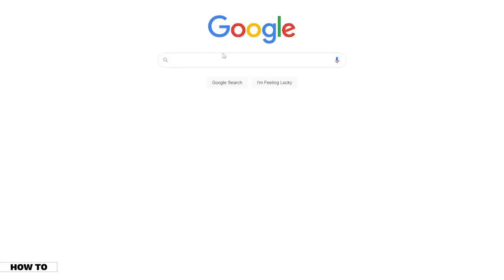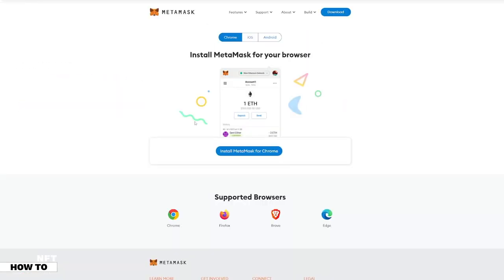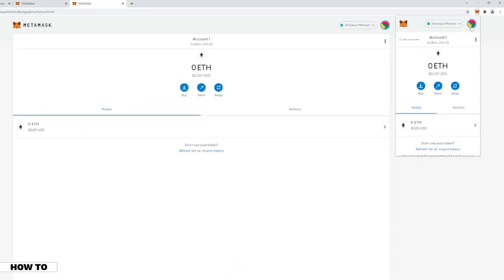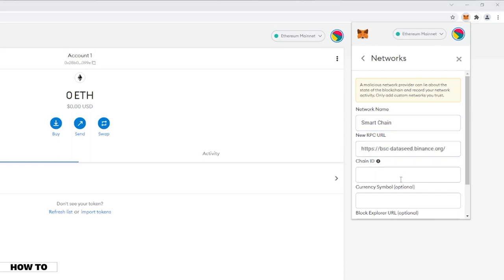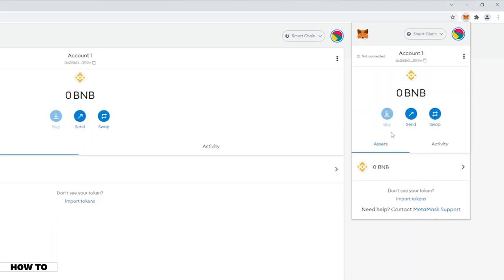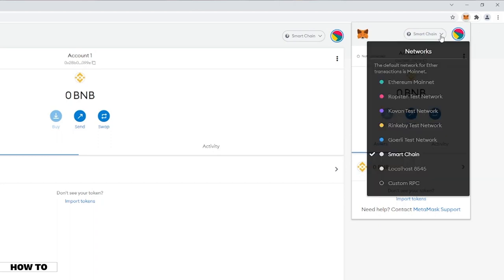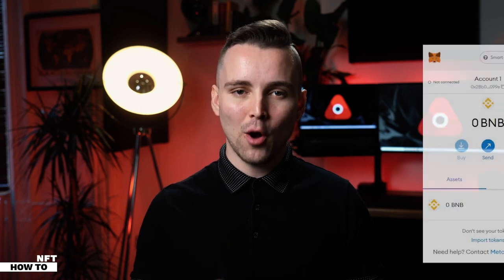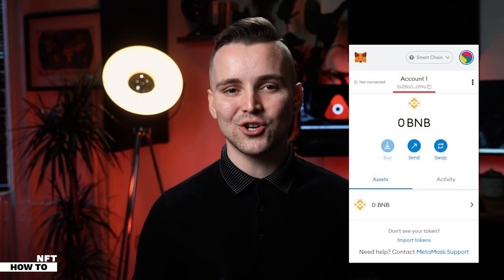HOW TO ADD BINANCE SMART CHAIN TO METAMASK | Play to Earn | Avalon World Gaming NFT How To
ChainID: 56
Symbol: BNB

Avalon World Gaming
Play to Earn Guild | World Wide Gaming Community | NFT Outreach